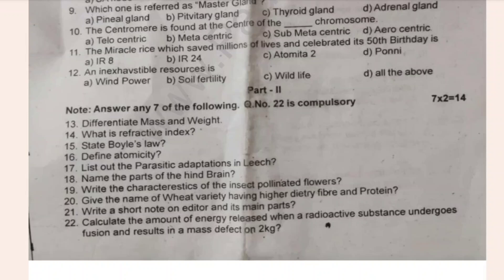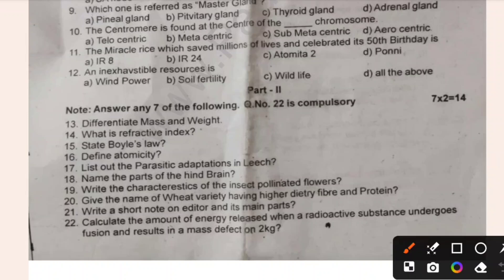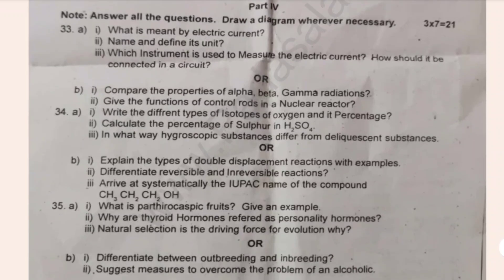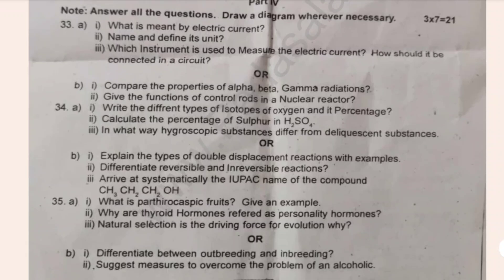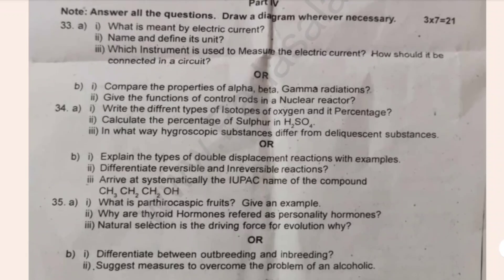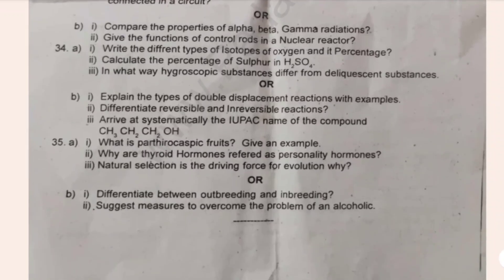10th Science 1st Revision question paper 2025 | 10th Science First revision question paper 2025